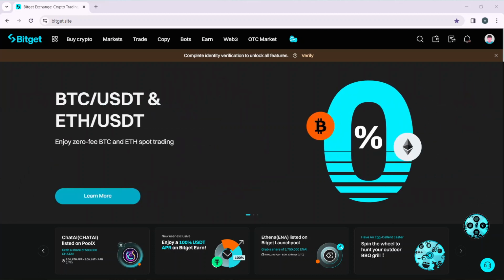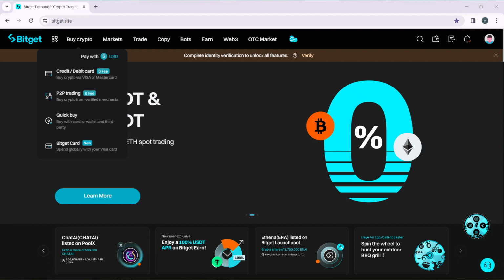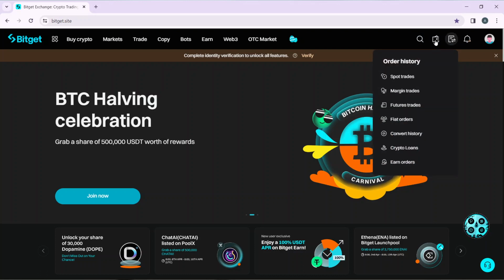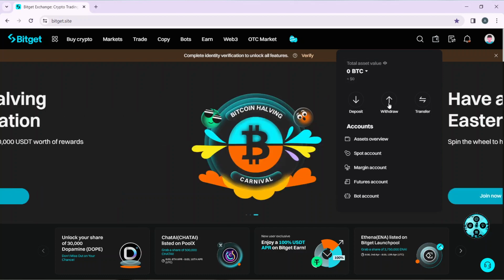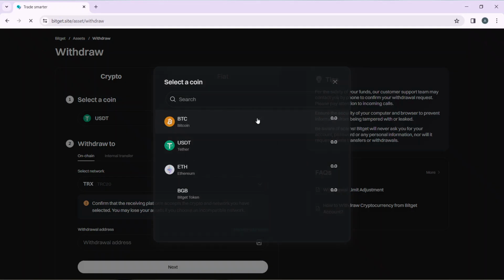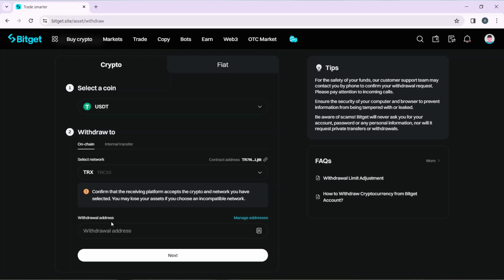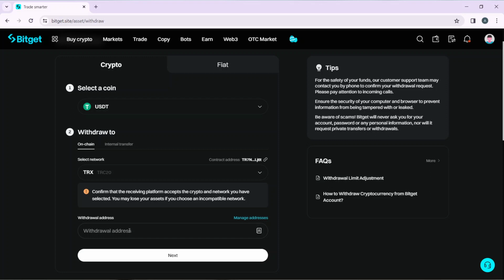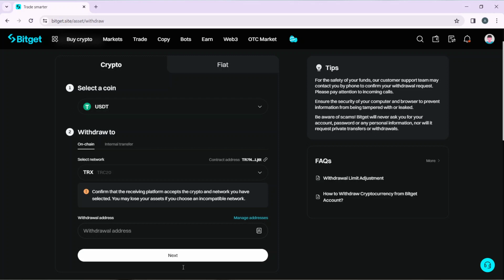How To Transfer USDT From Bitget To MEXC (Easiest Way)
In this video I will show you How To Transfer USDT From Bitget To MEXC. It would be good if you watch the video until the end so that you don't miss important steps.